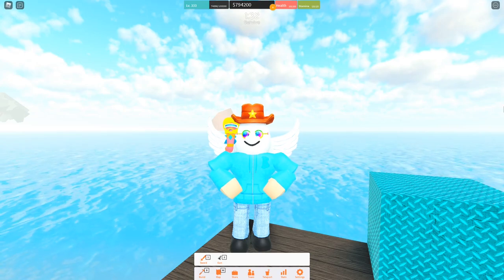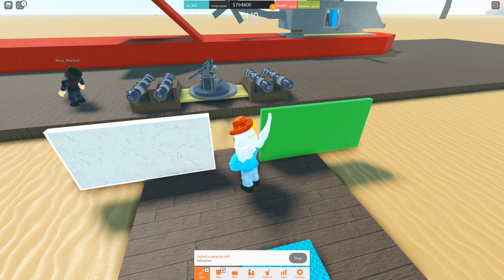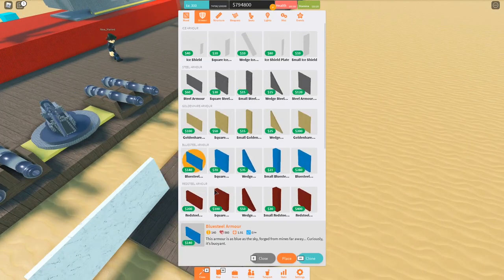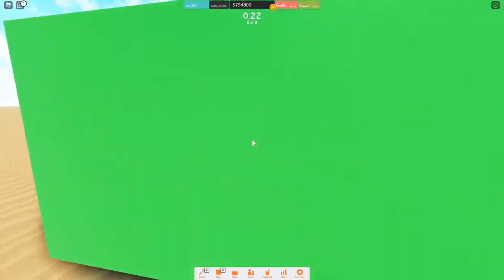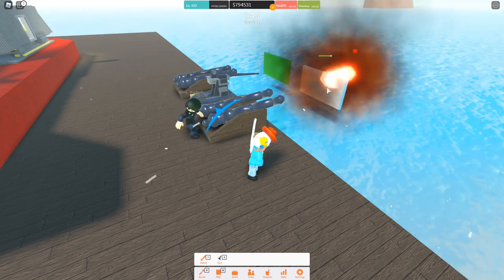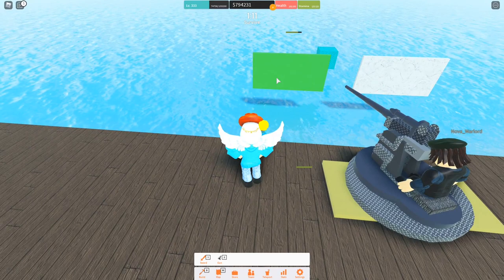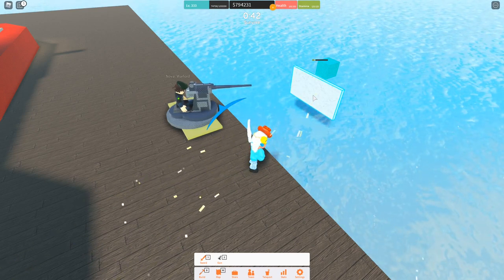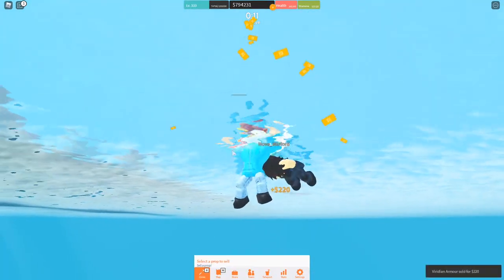Shrek Armor (Viridian) Vs. Mauvlar | WFYB Armor Comparison #4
Hello and welcome back! This is episode 4 of our WFYB Armor Comparison series and today we're comparing Viridan & Mauvlar, the two most expensive armors in the game.

Music in this video- ► Music Credit: 'Low Frequency Music'